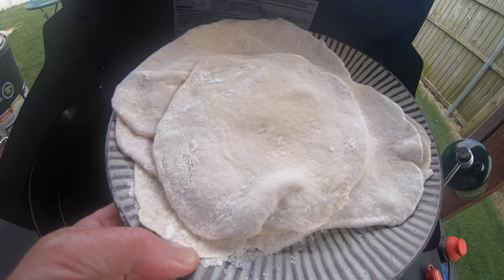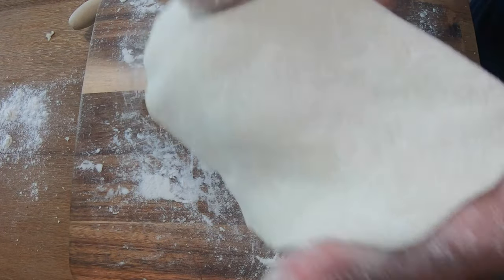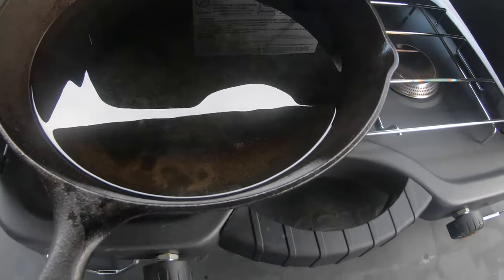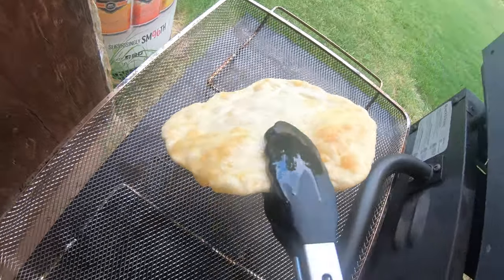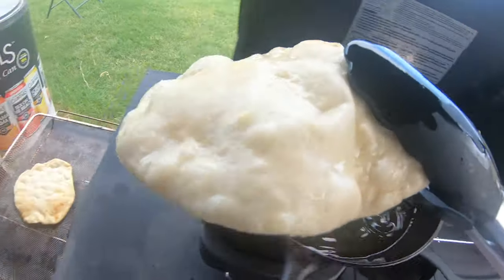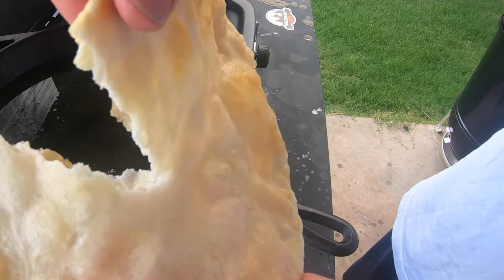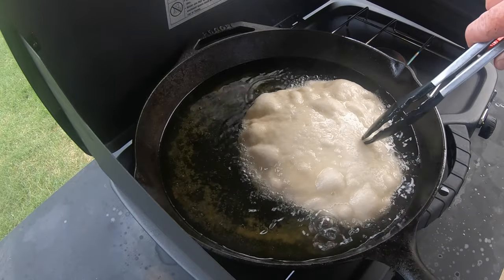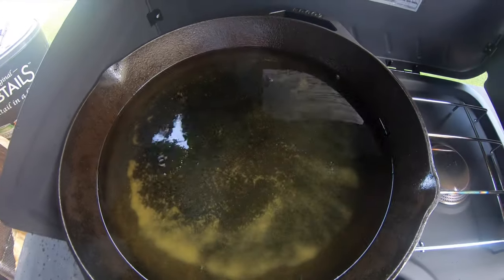Easy Homemade Cherokee Fry Bread, Only 4 Staple Ingredients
This is a great and simple recipe that can be made fast and easy.  It is a version of the Cherokee Fry Bread that is used to make Indian Tacos and other fabulous meals and snacks.

Ingredients:
3 Cups All Purpose Flour
1 1/2 Teaspoon Baking Powder
Dash Of Salt
1 1/3 Cups Warm Water

Mix dry ingredients, then add water.  Mix until it becomes dough-like.  Add flour to a cutting board and knead just a little bit.  Use a rolling pin to make your fry bread and cook it in 350-degree oil until fluffy and brown.